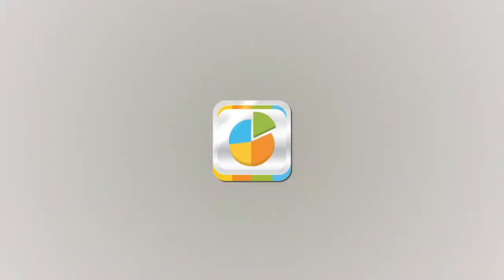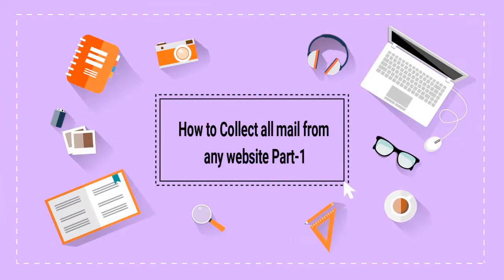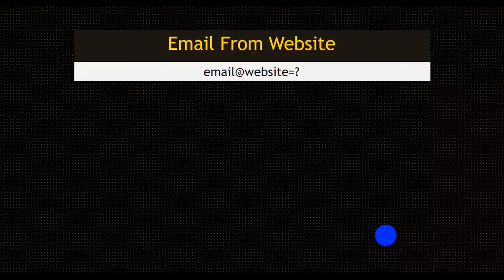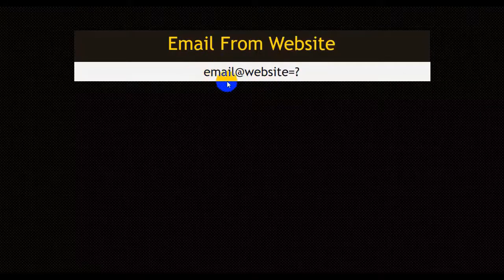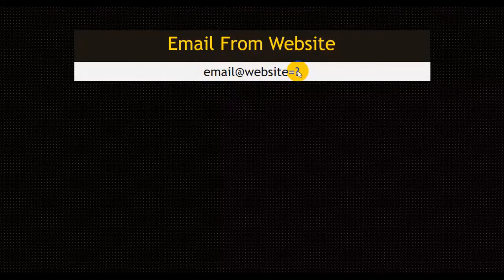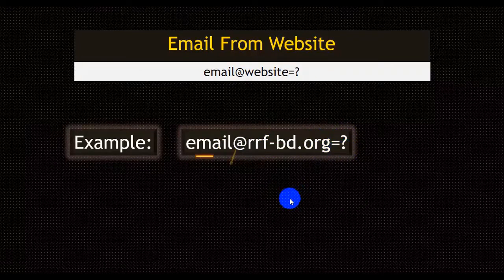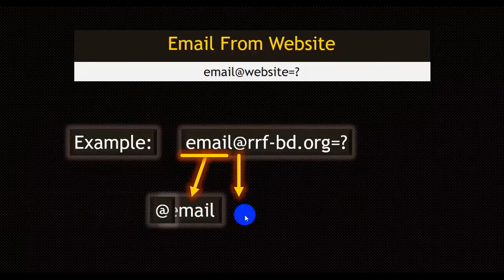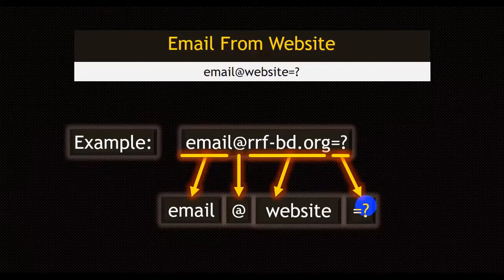How to Extract Email Addresses From Websites: Lesson 19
Learn how to manage sales leads, organize them into segments, nurture, qualify, and finally convert them into potential customers. Comprehensive training covering varied B2B lead generation techniques. By the end of this course, you’ll be well on your way to generate high-quality sales lead.